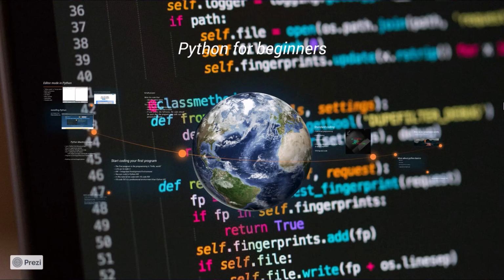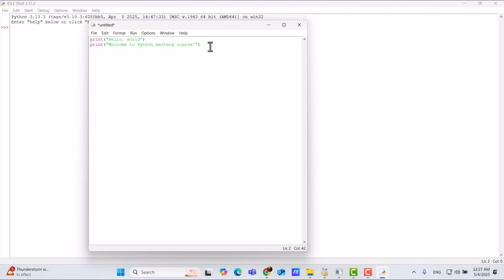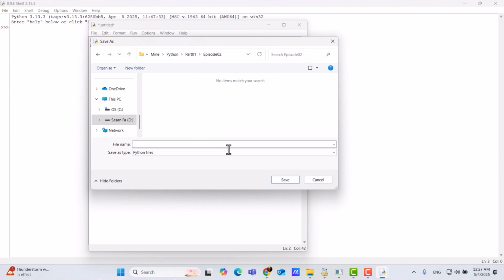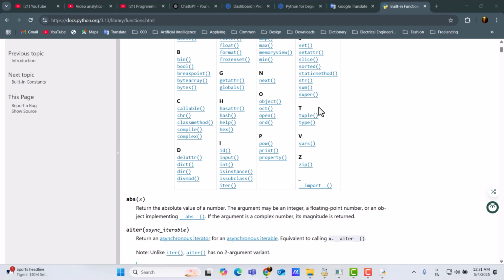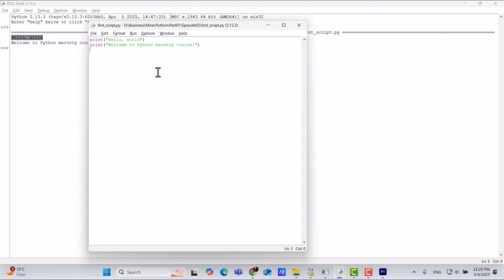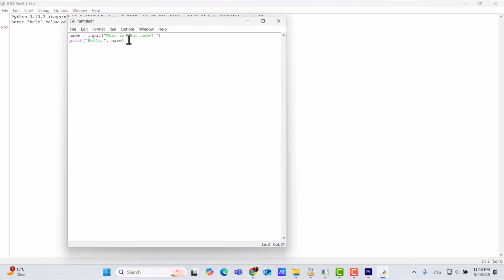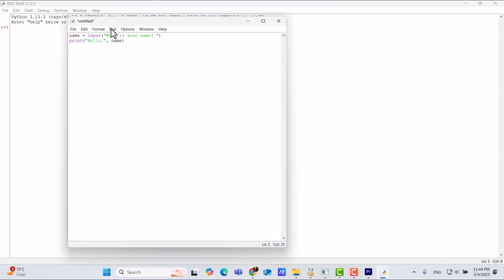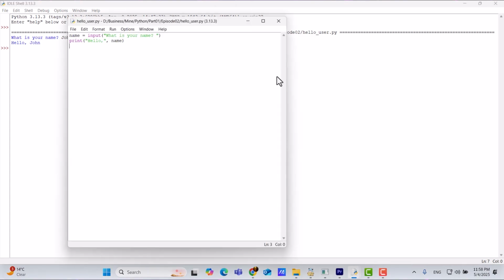🎬Part 01 - 002:Editor Mode, Built-in Functions, Side Effects, Arguments, Return Values & Variables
In this video, we go beyond just running basic Python commands and start learning the essential concepts that form the foundation of writing real Python programs.

Here’s what you’ll learn:

📌 Topics Covered:
🖊️ Editor Mode vs Interactive Mode:
Learn the difference between writing quick commands in the Python shell and saving complete scripts in editor mode using .py files.

⚙️ Built-in Functions:
Discover how functions like print(), input(), type() and others are used to perform powerful tasks without needing to write them from scratch.

📥 Arguments:
Understand how data is passed into functions to control what they do.

🔄 Side Effects:
Learn what happens outside of return values — like printing to the screen or interacting with the user.

🎁 Return Values:
Explore how functions send data back to your code and how to store or use those values.

📦 Variables:
Learn how to store and reuse data in Python using descriptive variable names.

💡 Real examples tie all these concepts together for clarity and practice.

🎥 What’s Next?
In the next video, we’ll take it further by discussing:

💬 How to write clean, helpful comments

✍️ How to plan your code using pseudo-code

⚙️ And an introduction to algorithms

Your support helps me keep making free Python lessons like this!